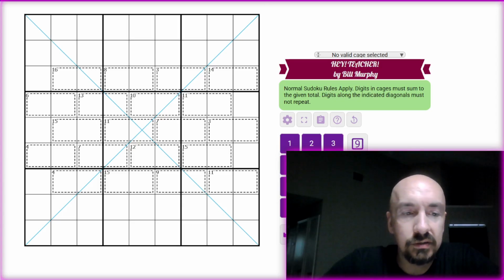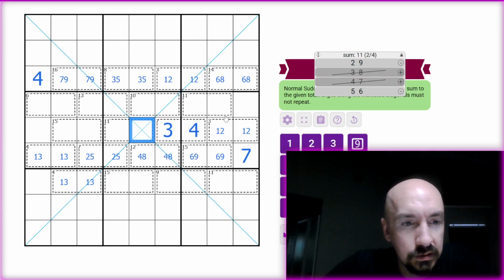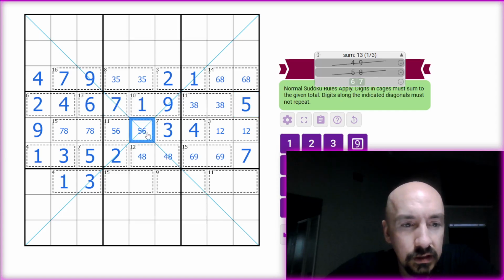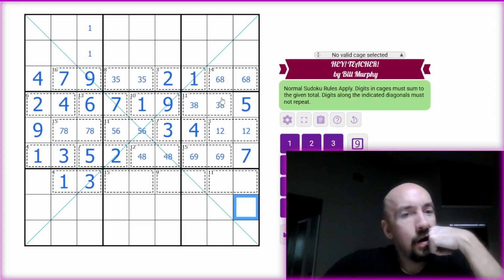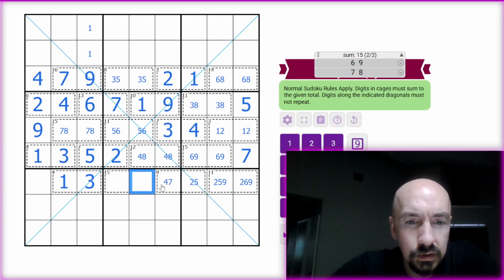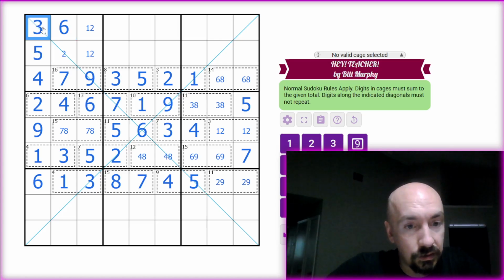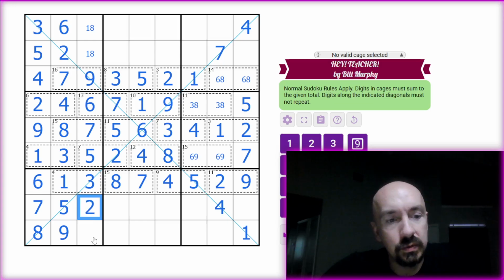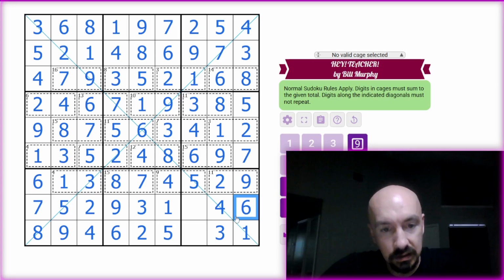Bill Murphy - "HEY! TEACHER!" Sudoku